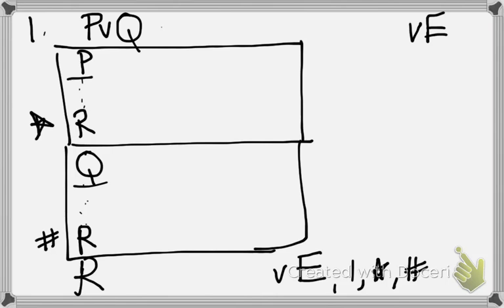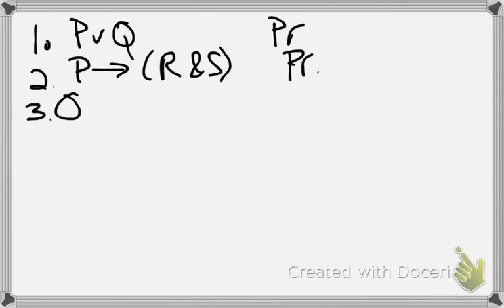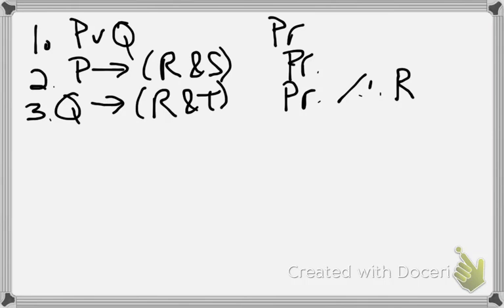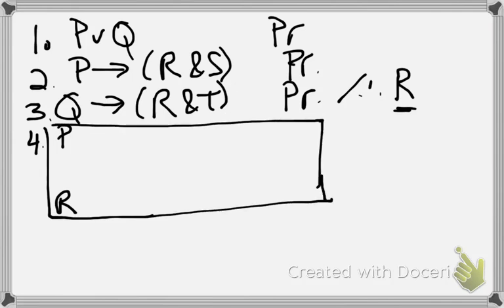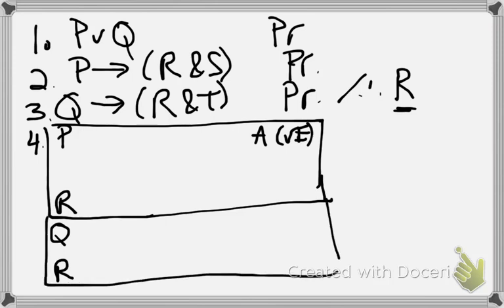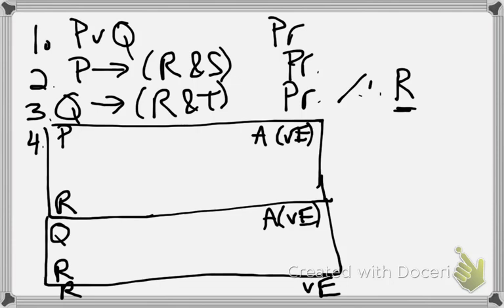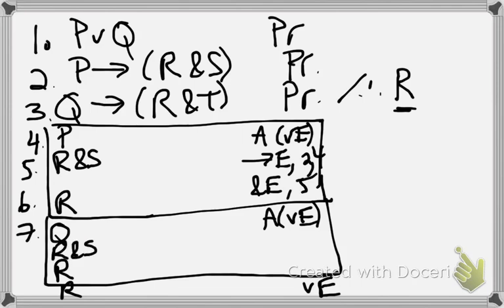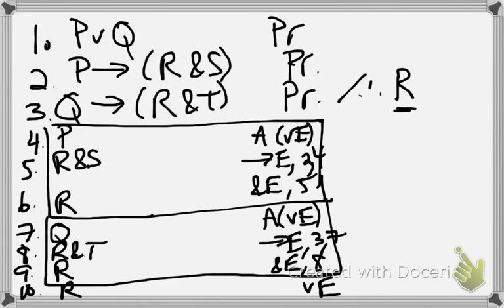Lecture: Disjunction Elimination